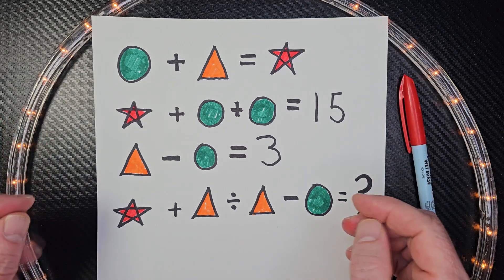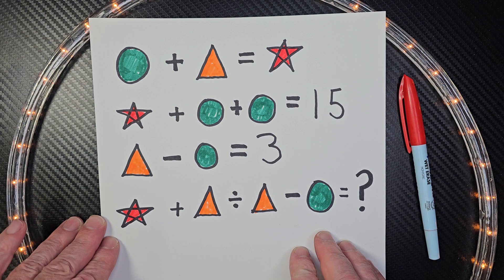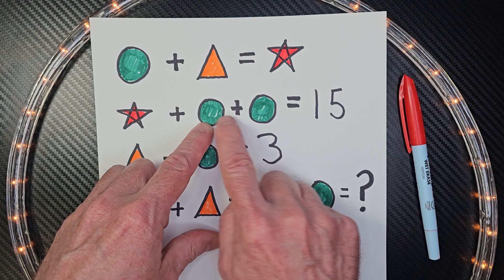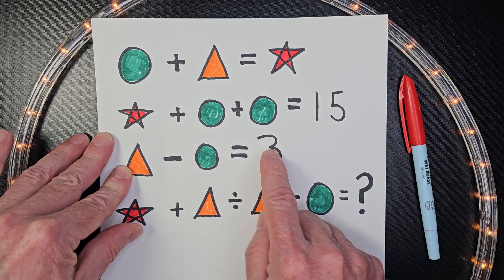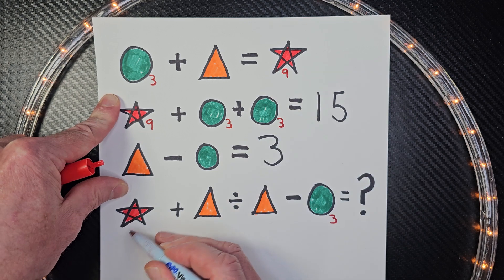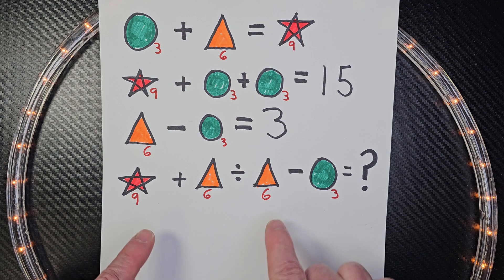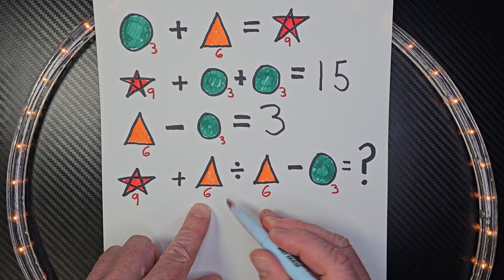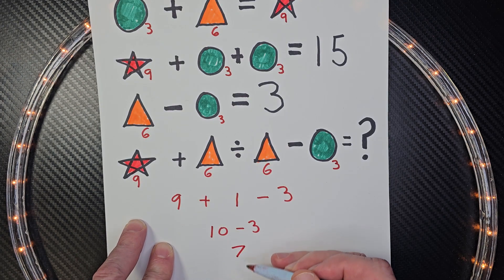A Super Challenging Math Puzzle - Can You Solve it?